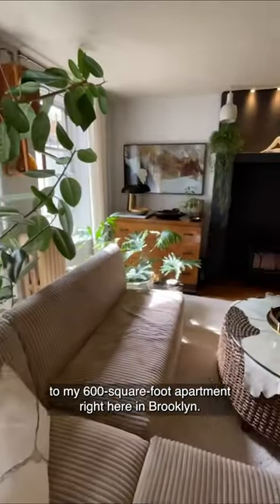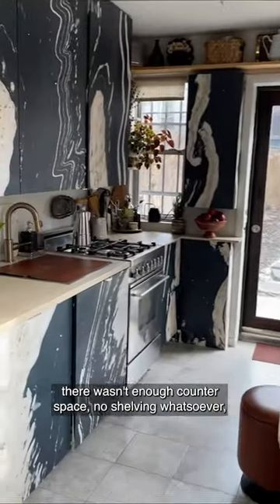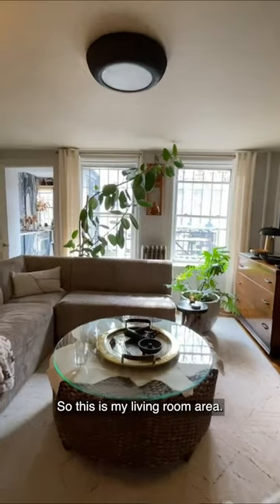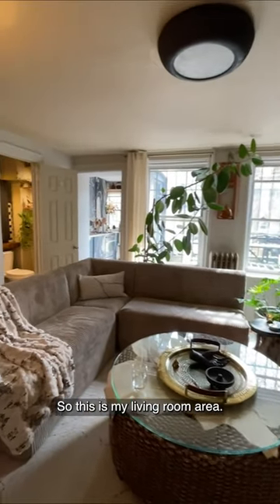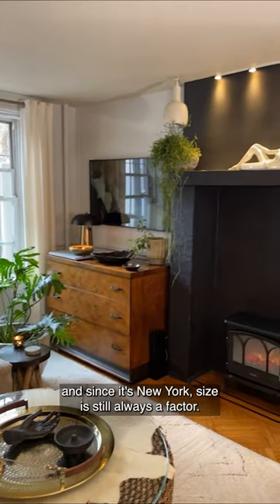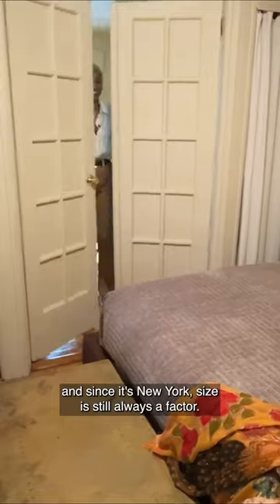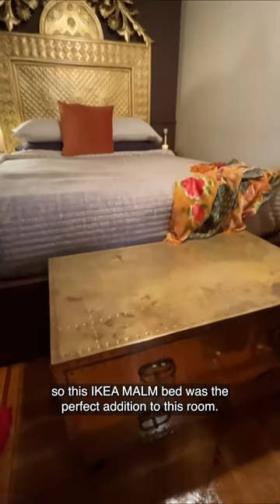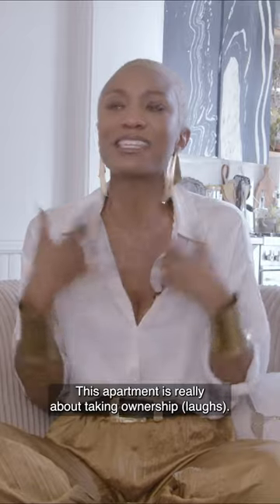You won’t believe Kim White’s 600 Sq Ft Brooklyn Apartment! 🌉🕯️